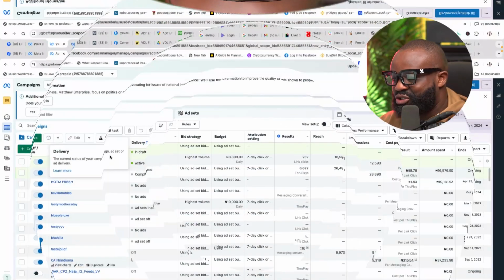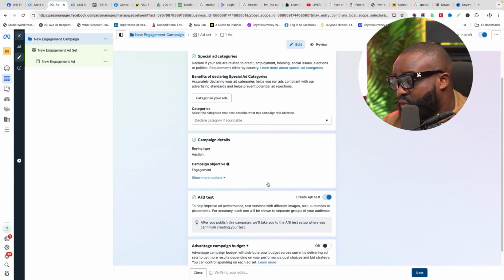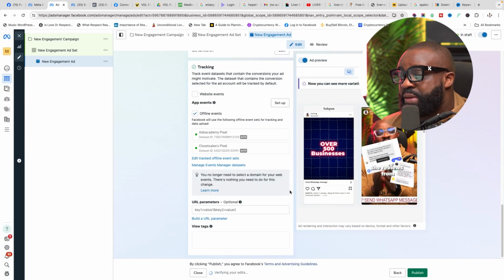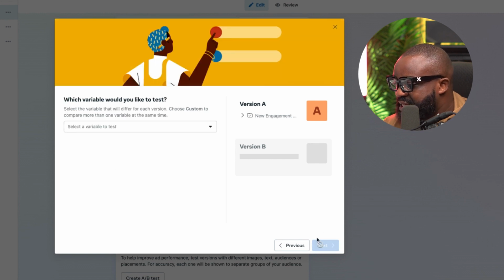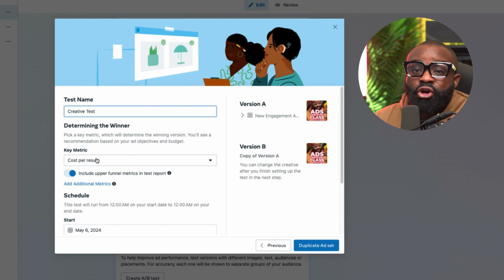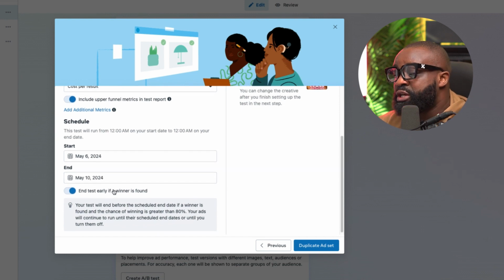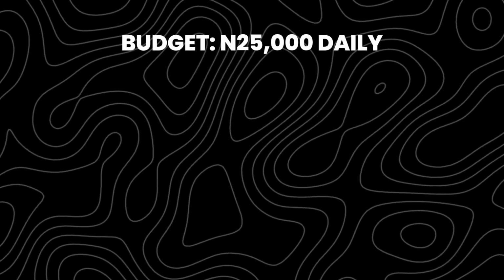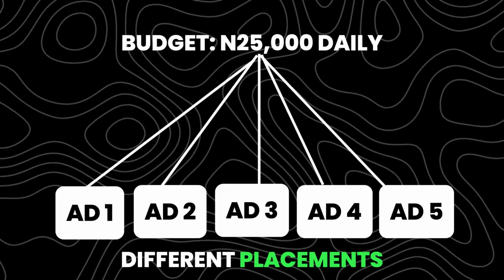AB Testing Facebook Ads… IS IT DEAD?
🎯📈 In this video, we dive into the world of AB testing Facebook ads to uncover the truth about its effectiveness. Join us as we explore the benefits, strategies, and pitfalls of AB testing in the realm of Facebook advertising. Discover how to optimize your ad campaigns, make data-driven decisions, and achieve better results. Don't miss out on this insightful discussion that will help you take your Facebook ads to the next level! 💪💰

Find out in this video where we explore the effectiveness of A/B testing for Facebook advertising campaigns.